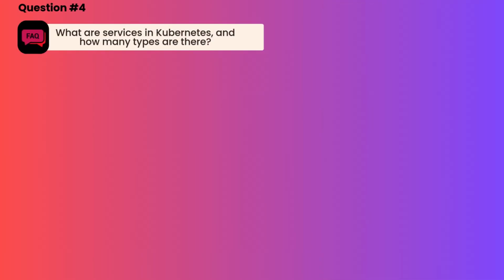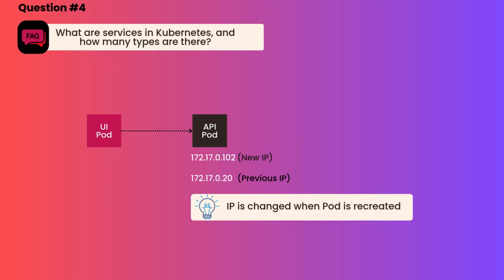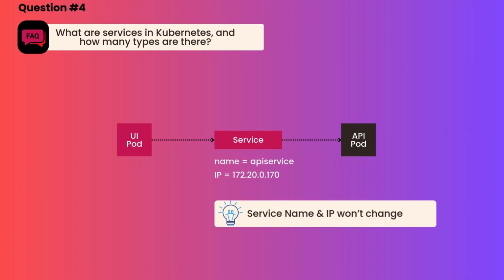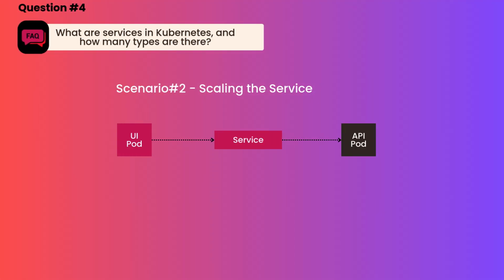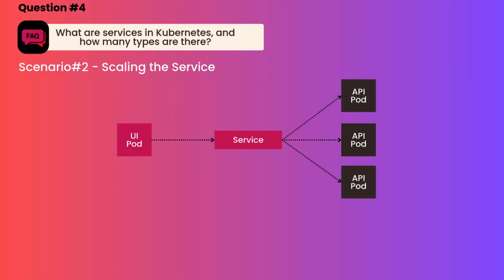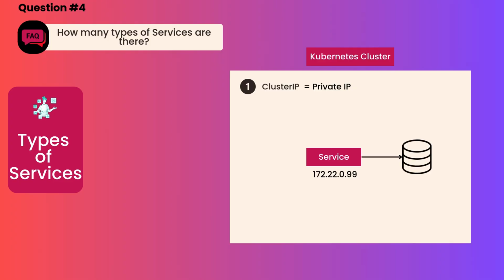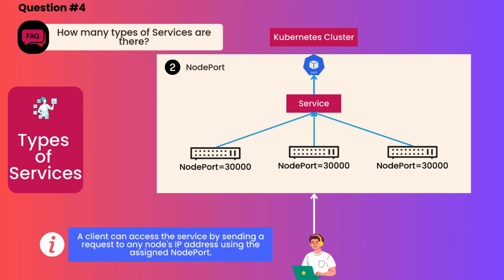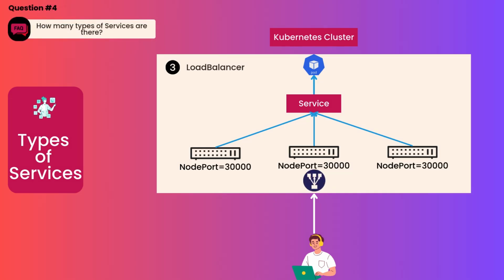How to Answer Kubernetes Interview Question on Service and Types | Kubernetes FAQS | Question 04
Preparing for a Kubernetes interview? In this video, we break down one of the most common interview questions — What is a Kubernetes Service? — and explain the different types of services you need to know to impress your interviewer.

📌 What You’ll Learn:

The purpose and role of a Kubernetes Service

Explanation of key Service types: ClusterIP, NodePort, LoadBalancer, and ExternalName

When and why to use each Service type in a Kubernetes cluster

Practical examples to clarify concepts

💡 This video is perfect for beginners and professionals preparing for DevOps, Cloud, or Kubernetes-related interviews.